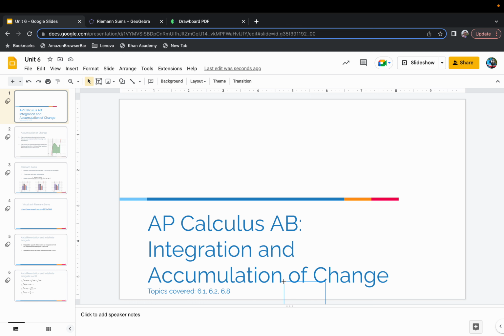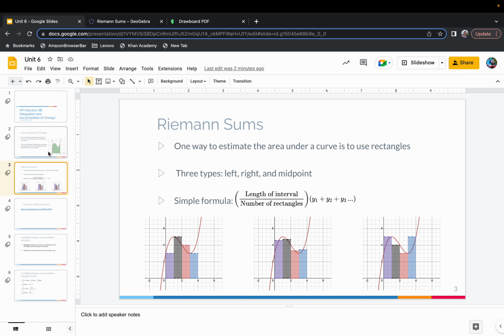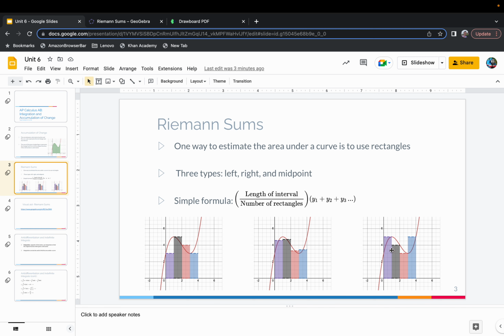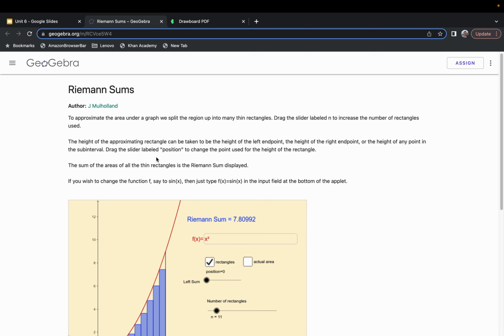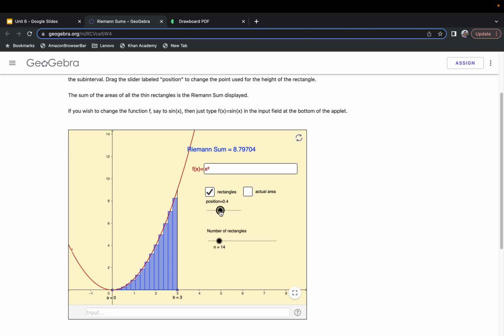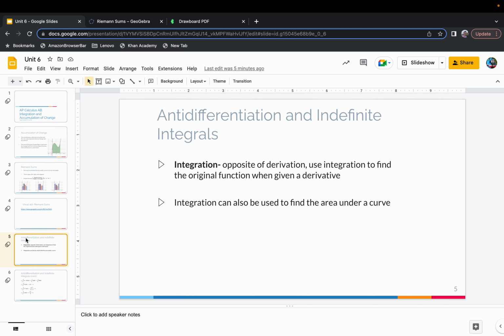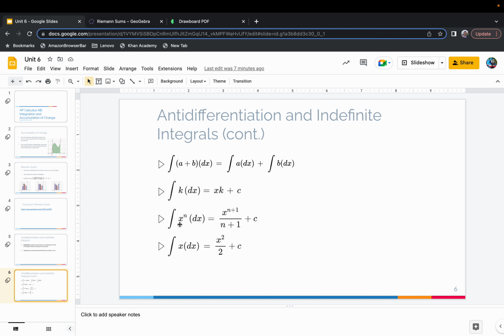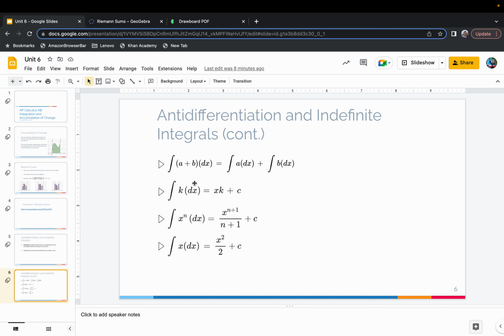AP Calculus AB Review: Unit 6 Integration and Accumulation of Change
Topics Covered:
6.1 exploring accumulations of change
6.2 approximating areas with reimann sums
6.8 Finding antiderivatives and indefinite integrals: basic rules and notation